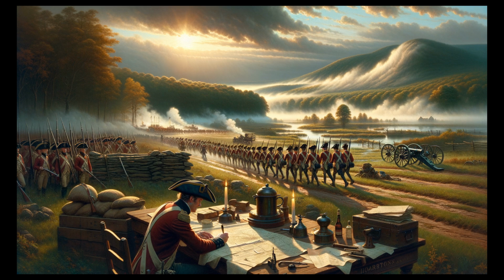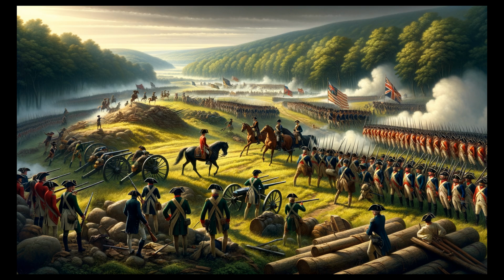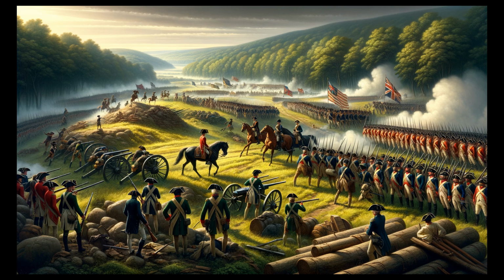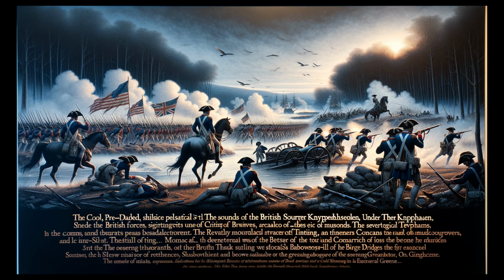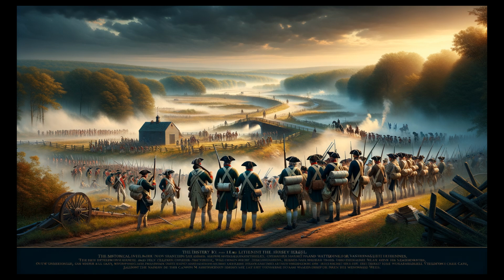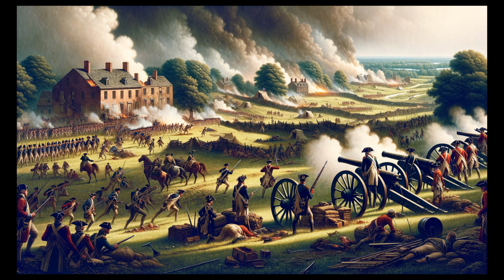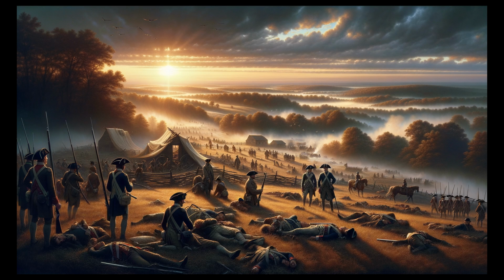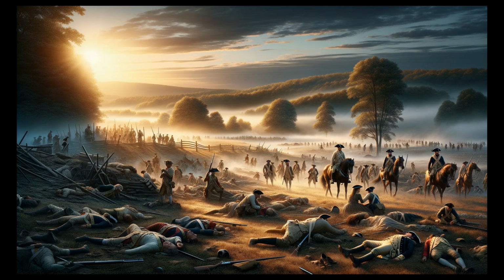Battle of Springfield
The Battle of Springfield, a significant confrontation during the American Revolutionary War, was a turning point in the struggle for New Jersey. This battle, fought on June 23, 1780, showcased the resilience and strategic acumen of Continental forces, halting British plans to overrun New Jersey and weakening their hold in the region. The valor and determination demonstrated by the American forces during this battle underscore the critical role of New Jersey in the fight for independence. Join us as we explore the tactics, heroes, and pivotal moments of this crucial engagement in American history.